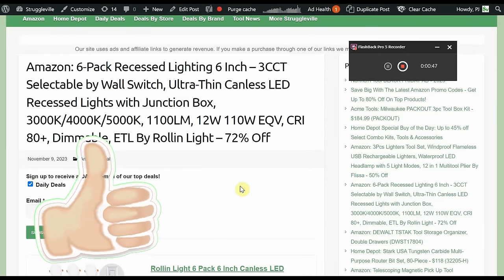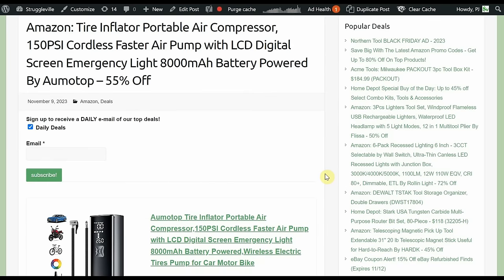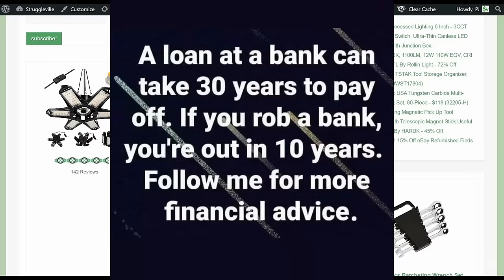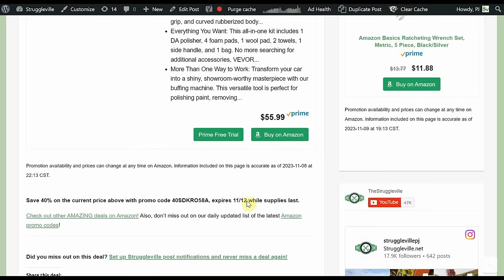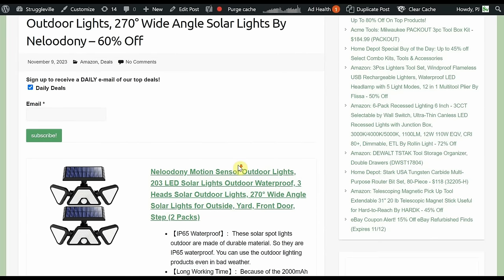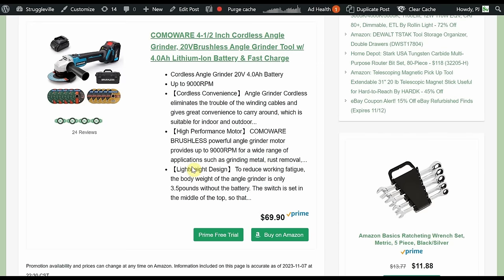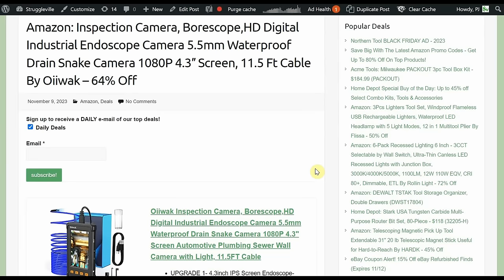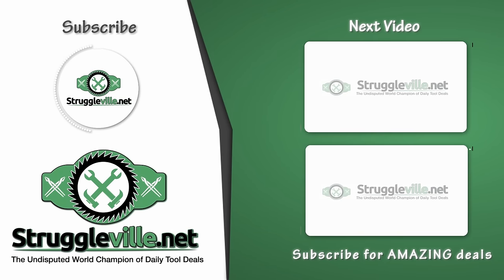Amazon Must Haves! AMAZING Amazon Finds!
PJ
2205 S Perryville Rd. STE 138